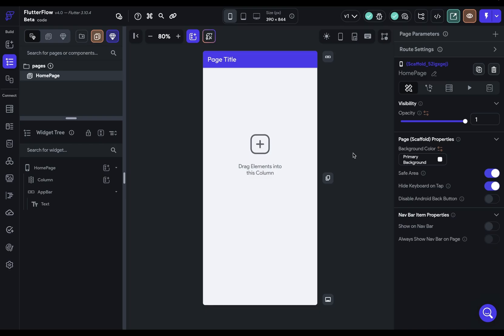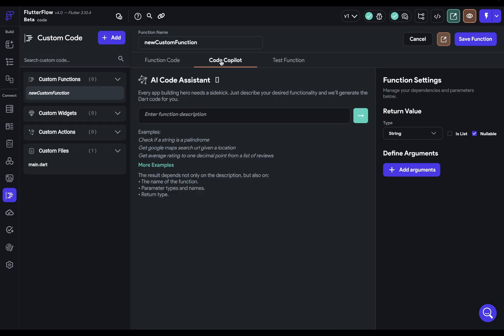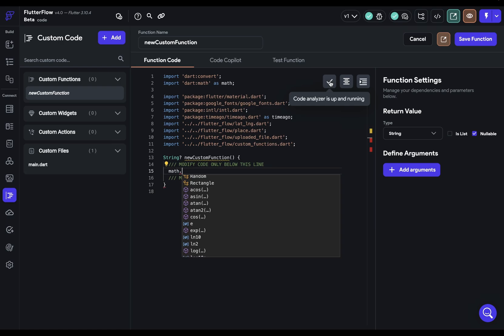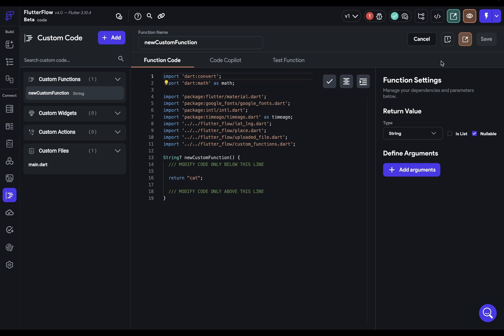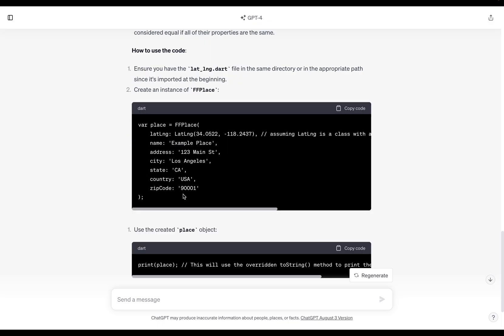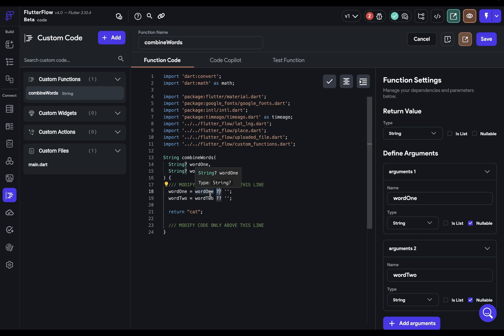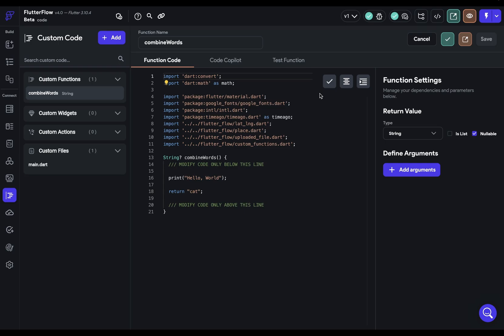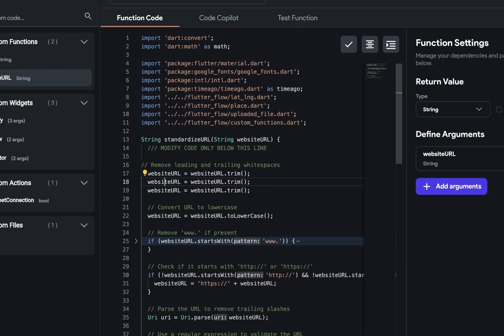Custom Code | FlutterFlow University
In this video we discuss Custom Code in FlutterFlow. We look at the differences between Custom Functions, Actions, and Widgets and then go over 10 tips for working with custom code.